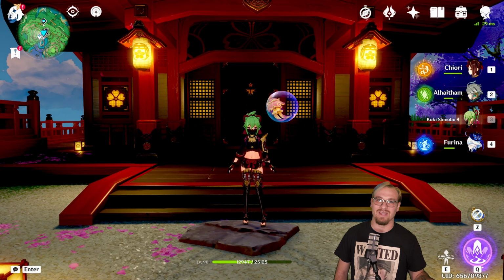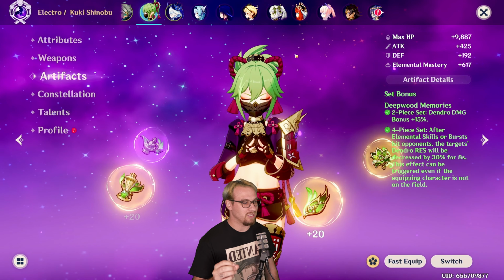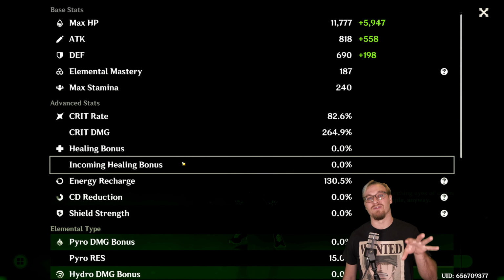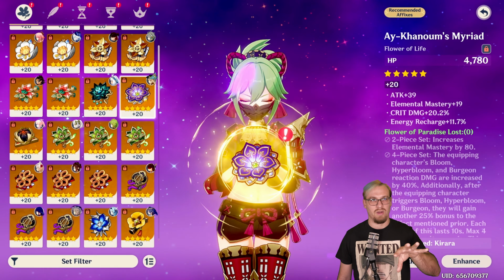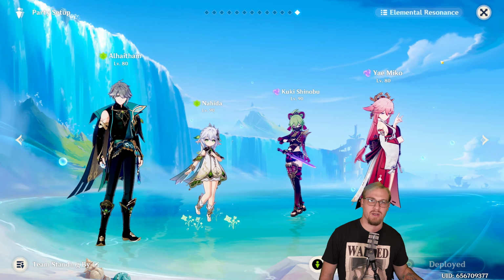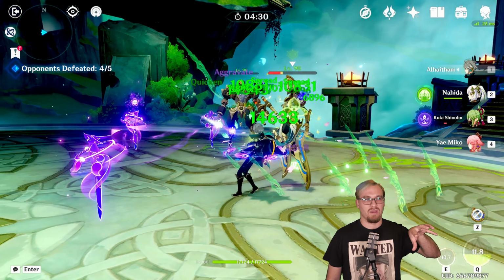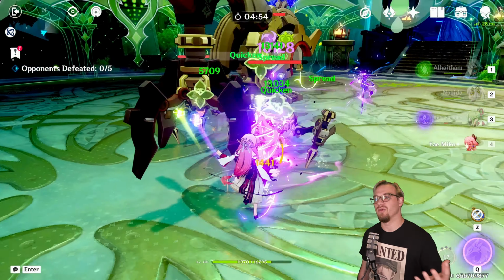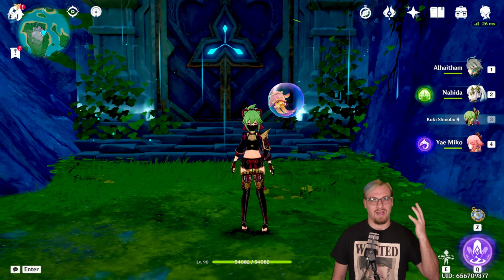The Kuki Shinobu Team Guide ~ Niche Teams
Let's talk about some teams you can use Kuki Shinobu in!

I sometimes post here

Thumnail Art : My Current Wallpaper from Wallpaper Engine